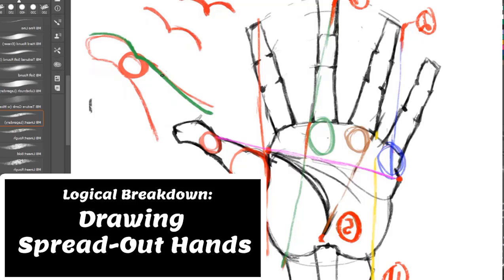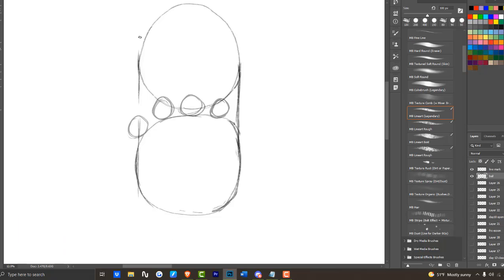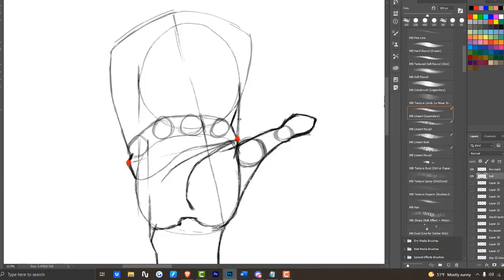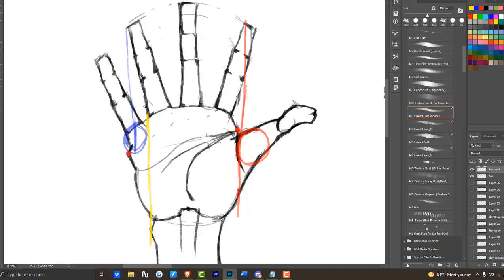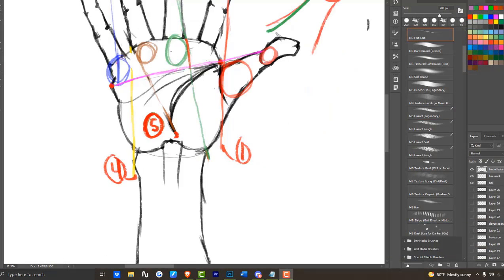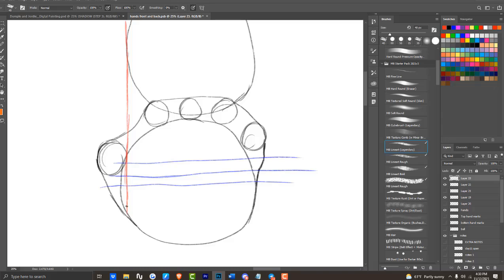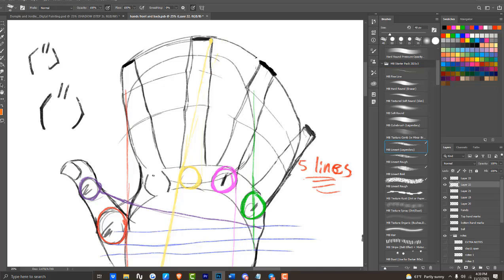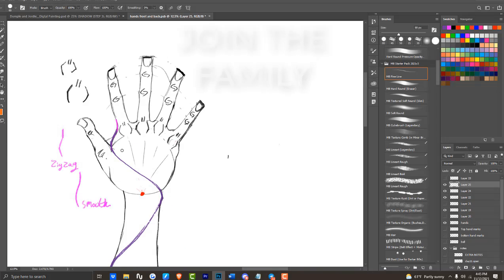Drawing Spread-Out Hands || Logical Breakdown